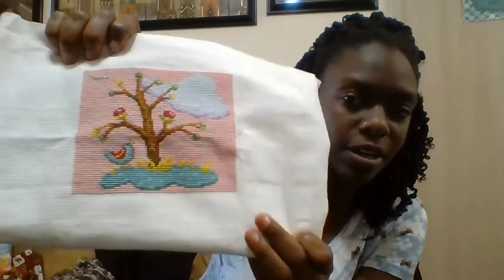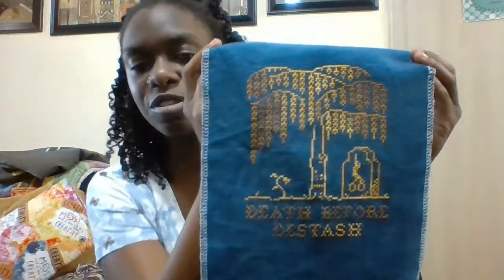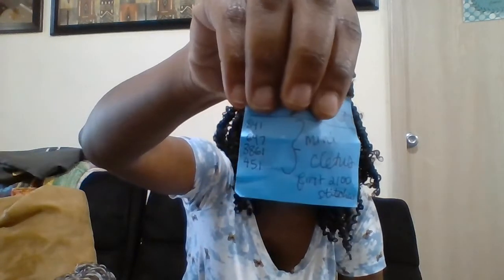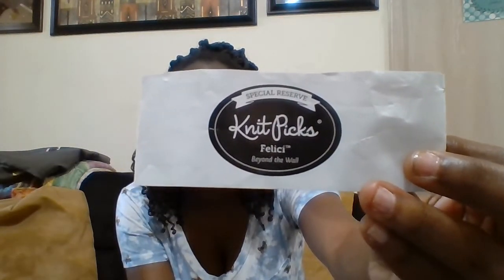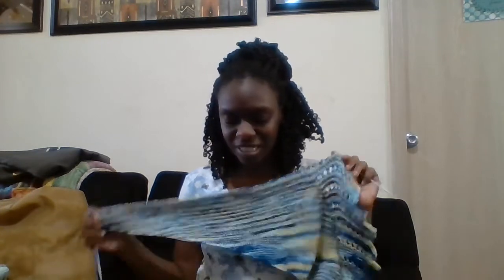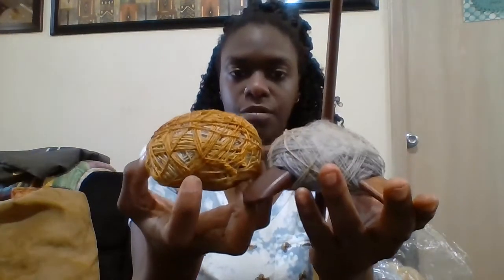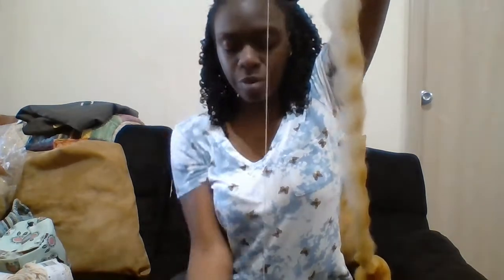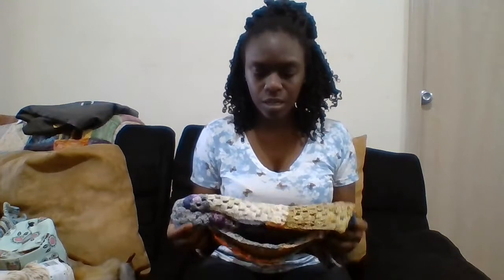WIP Update #25 - Spring Is Here Again - Ladywing Designs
Time Stamps:

~Cross Stitch: 00:02:00
~Knitting: 00:29:06
~Haul: 00:52:37
~Spinning: 01:00:34
~Life Chat: 01:04:12
~Crochet: 01:17:07

Cross Stitch:

~Spring by DianaShopUkraine on Etsy. 16 ct white aida with mostly called for DMC.

~Retro Media Collage by AnImCrossStitch on Etsy. 28 ct white Monaco evenweave with DMC.

~Death Before Destash (times two!) by Wild Violet Cross Stitch. 14 ct "Mystic" handdyed aida from Picture This Plus with variegated DMC 111.

~Mini Cletus by Heaven and Earth Designs, artwork by Richard Lorenz. 1 over 1 on 25 ct white Easy Grid Lugana evenweave with called for DMC.

Knitting & Crochet:

~ (UFO) Plain stockinette socks out of a Schoppel-Wolle Zauberball (not sure the line or colourway)

~Plain stockinette socks out of Trekking XXL (not sure the colourway) and Lion Brand Sock Ease in "Toffee." Using ChiaoGoo TWIST Mini needles in US 00 (1.75 mm).

~Plain stockinette socks out of Knit Picks Felici in "Beyond the Wall." Using ChiaoGoo TWIST Mini needles & 9-inch circulars, both in US 0 (2.0 mm).

~Close to You shawl by Justyna Lorkowska, out of Urban Girl Yarns in "1st Lady Michelle Obama." Using Prym ergonomic needles in US 6 (4.0 mm).

~Granny square scrappy blanket, out of fingering/sock weight leftovers. Using size G (4.25 mm) Boye hook.

Spinning:

~Nest Fiber Studio 100% Organic Polwarth, Turkish spindle from The Woolery

Haul:

~Peaches and Creme yarn in "Oasis" colourway
~Monster Wonder Whale by Owl Forest Embroidery, 36 ct linen, and lots of gorgeous overdyed flosses!